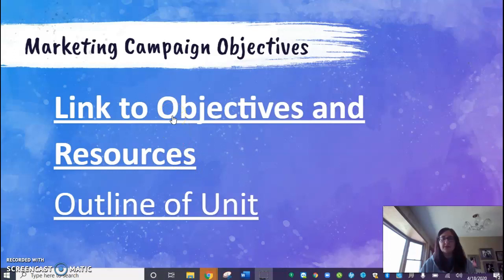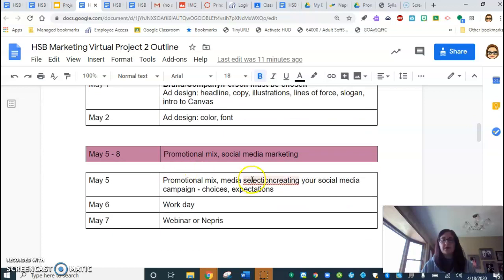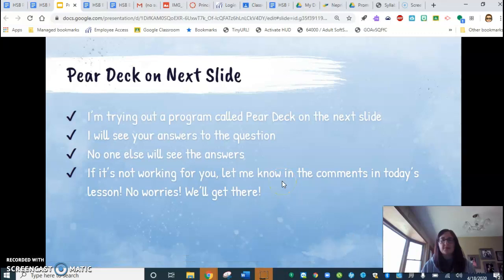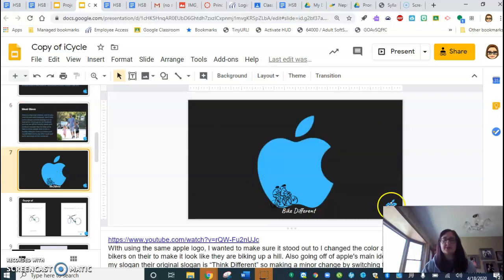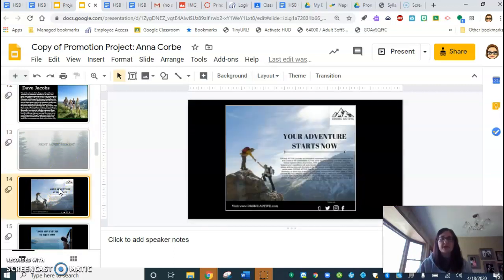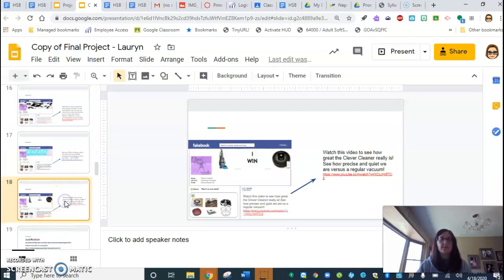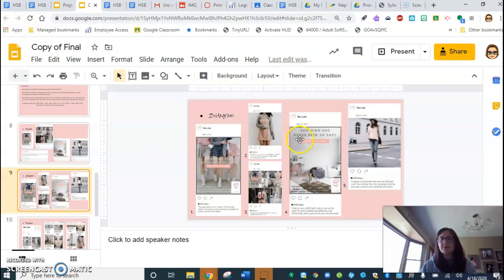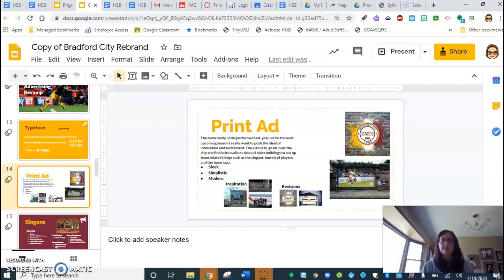HSB Mktg-Intro to Mktg Campaign Part 1